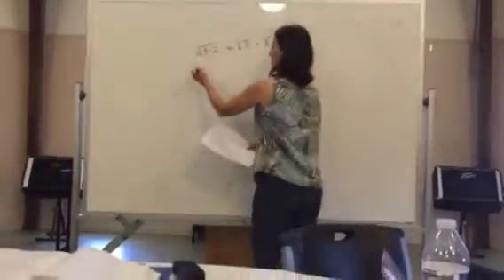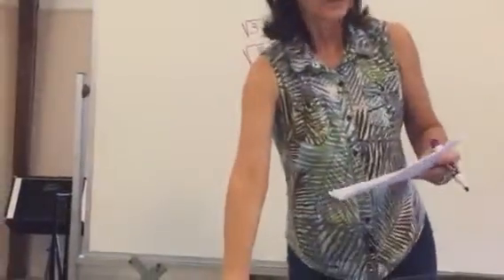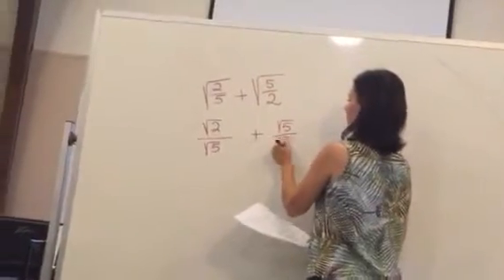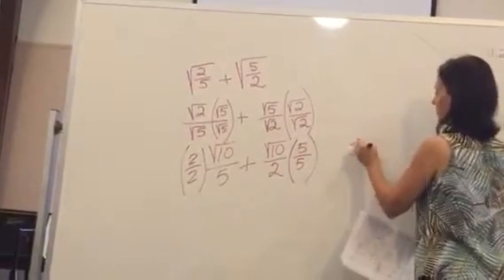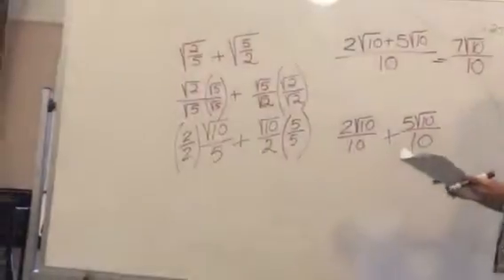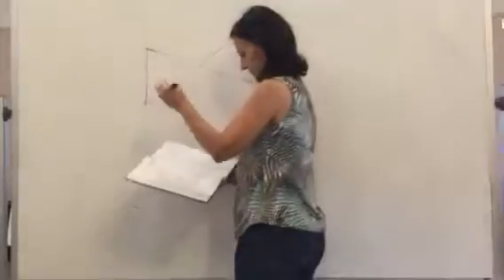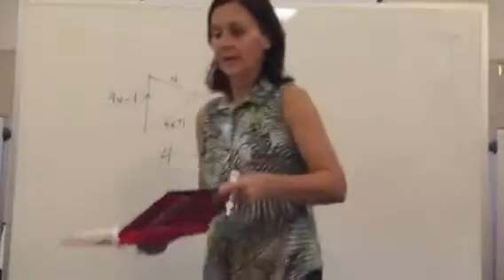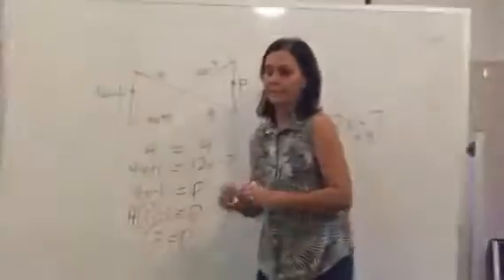Algebra 2 Lesson 32